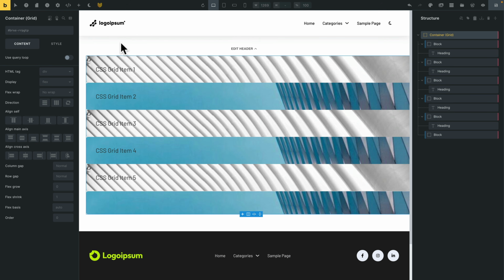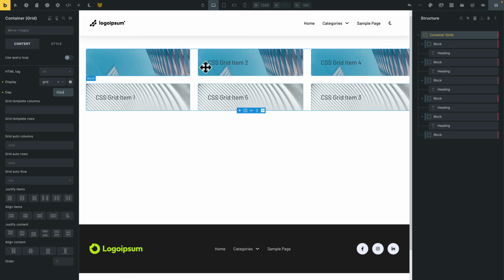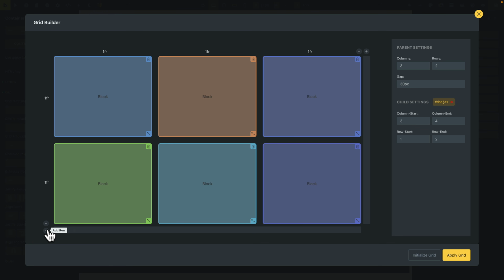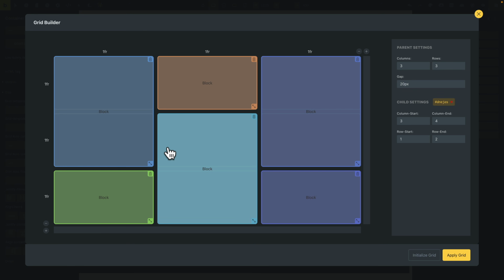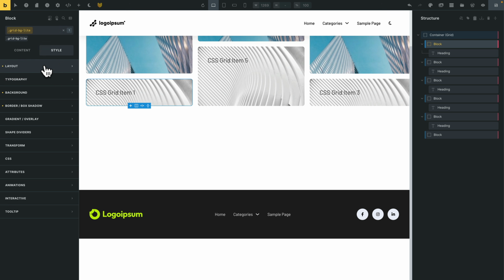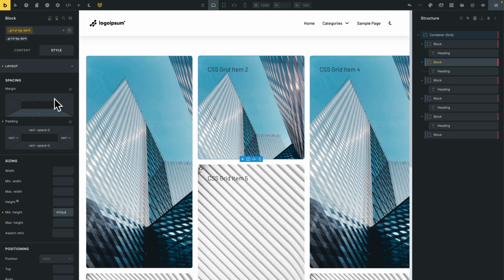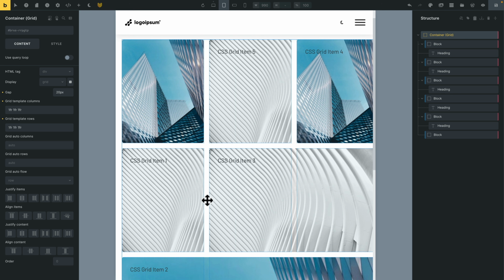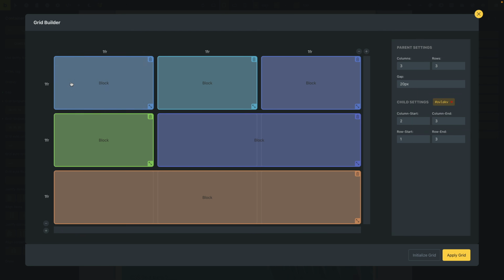FIRST LOOK: CSS Grid Visual Builder For Bricks Builder (Advanced Themer)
Get a first look at the alpha build of Advanced Themer's visual CSS Grid Builder for Bricks Builder!

Take your web design to the next level with this ultimate solution for customizing your interface and boosting productivity.

Join me as I take a sneak peek at the CSS Grid builder and show you how to create visually appealing layouts easily.

► WORDPRESS PLUGINS ◄